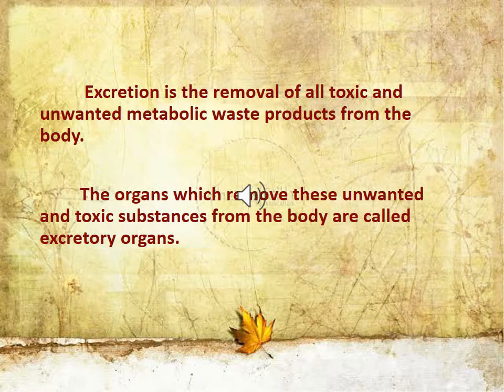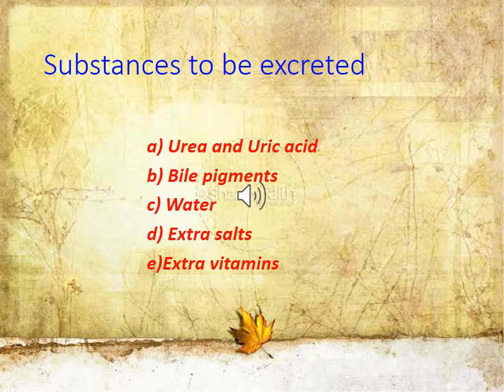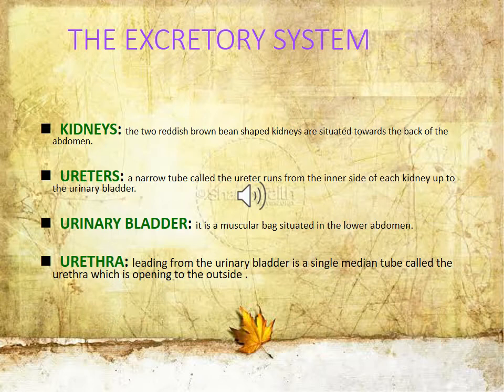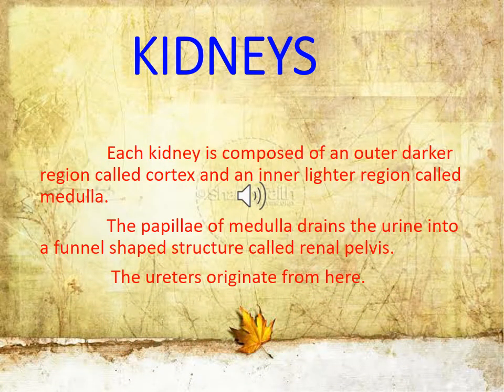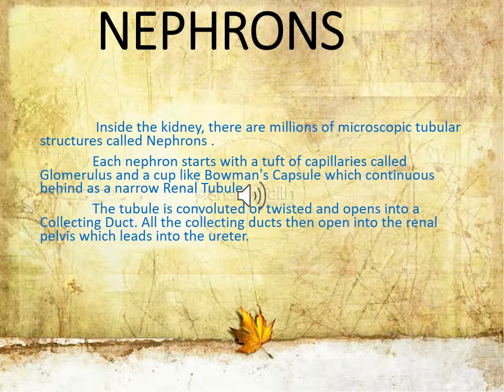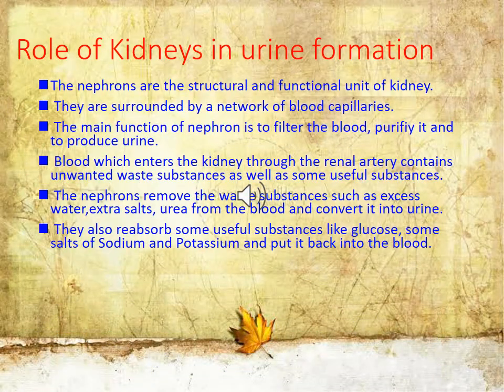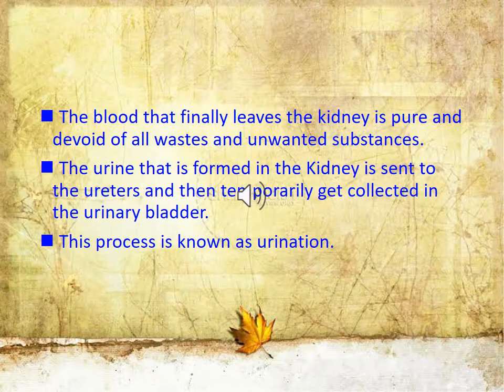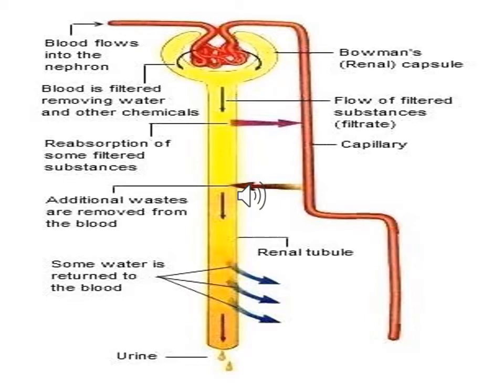CLASS 7 /EXCRETION IN HUMAN /BIOLOGY